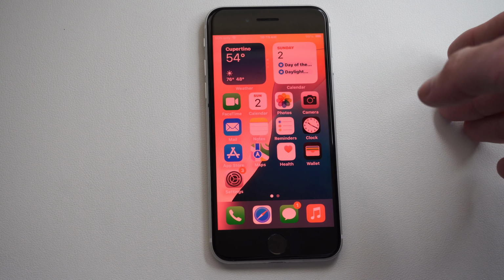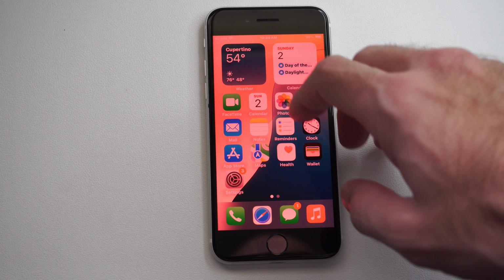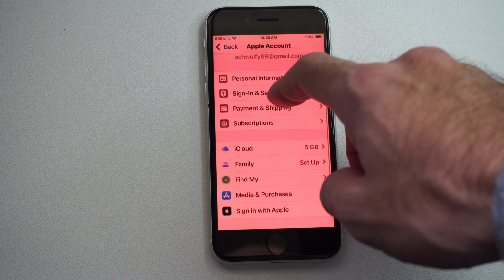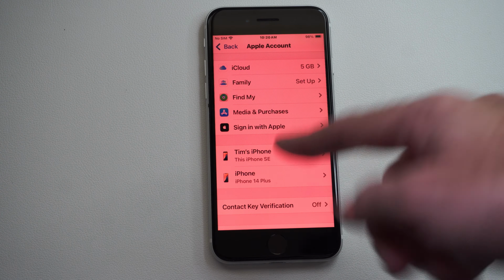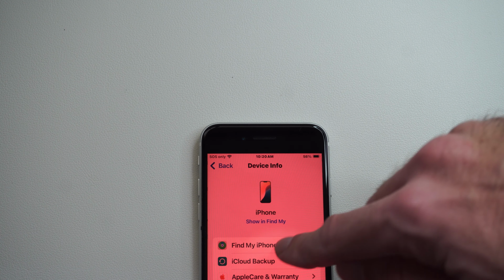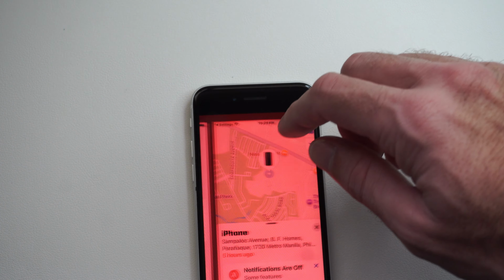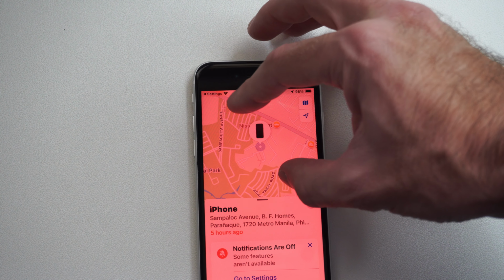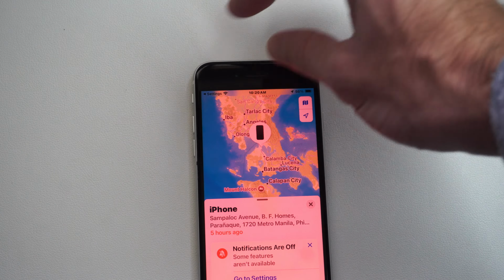How to Find your iPhone on Apple Account (Best Method)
Best Method to Find your iPhone on Apple Account
The best method to find your iPhone on Apple Account is to use the Find My app. This app allows you to locate your iPhone in real-time, play a sound to help you find it, and even lock it remotely to protect your personal information. If you can't find your device immediately, you can mark it as lost to secure it. Here's how to use Find My app:

Open the Find My app on another Apple device signed in with your Apple ID.
Tap on the Devices tab to see all your Apple devices.
Select your iPhone from the list.

Tap on the Play Sound button to hear your iPhone's location.
If you want to lock your iPhone, tap on Mark As Lost and enter a message and phone number to display on the screen.

This method is the most efficient way to track and recover your lost or stolen iPhone. Make sure to enable Find My iPhone before losing your device to use this feature effectively.